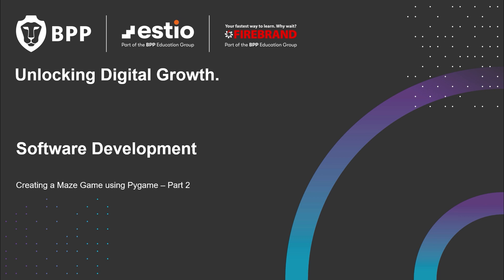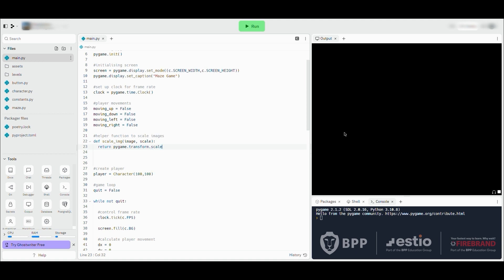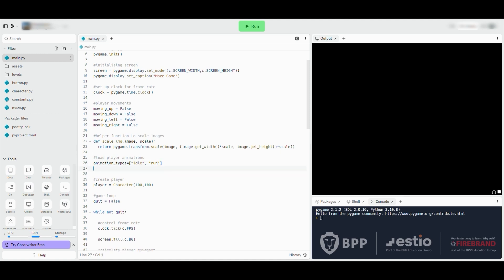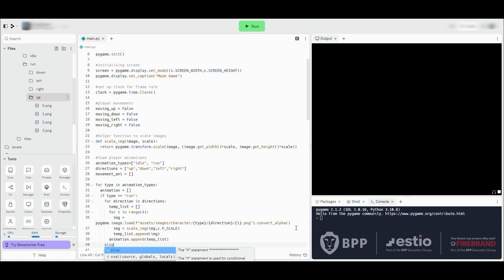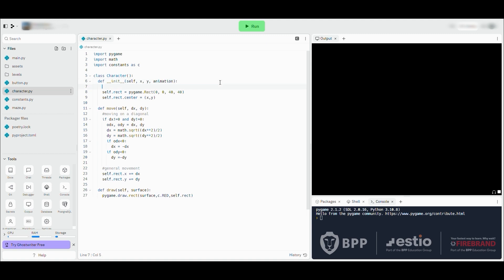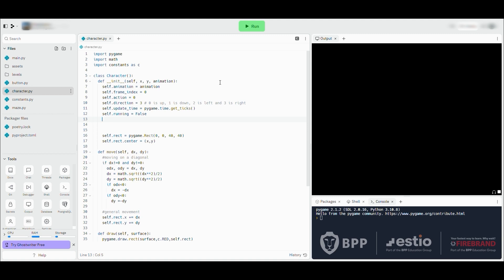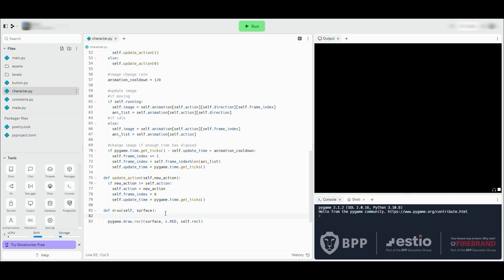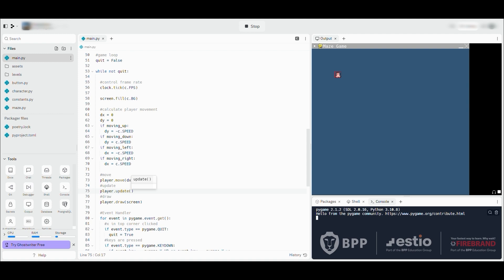Making a game in Python Part 2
Unlock digital growth through our Software apprenticeship pathways:
1. Level 3 Software Development Technician.
2. Level 4 Software Developer.
3. Level 4 Software Tester.
4. Level 6 BSc Digital and Technology Solutions.